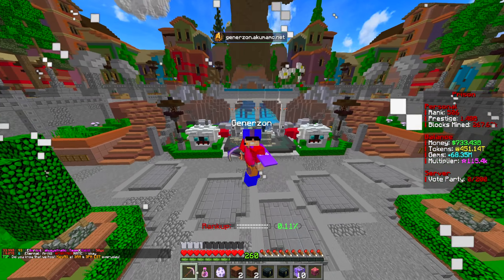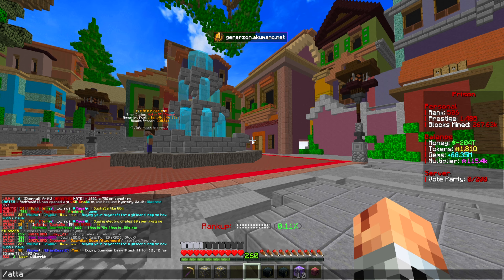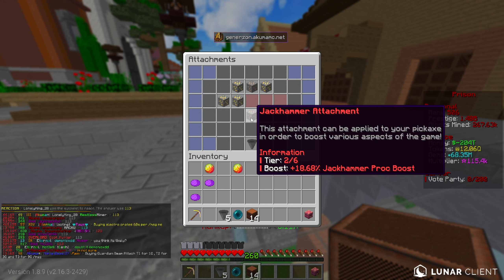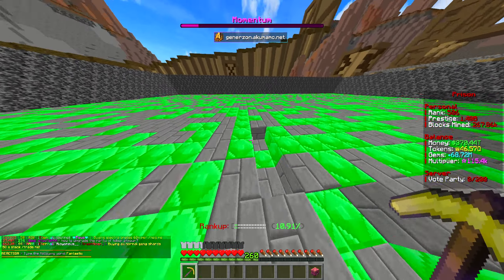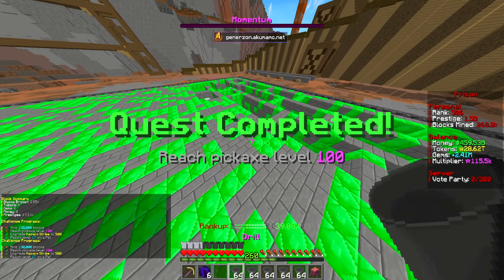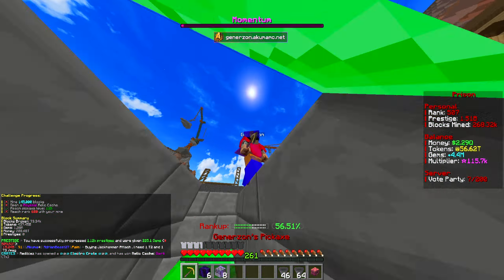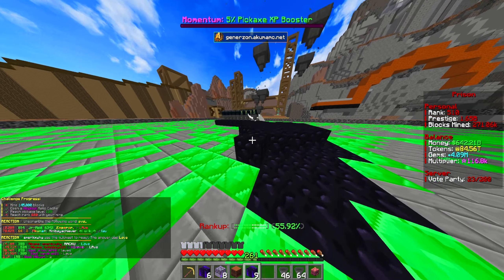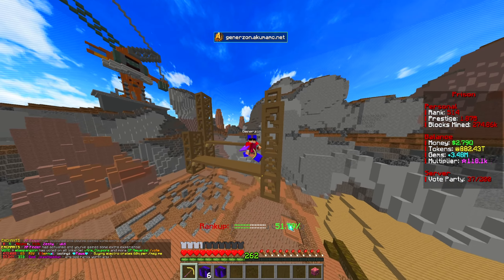My PICKAXE has the MAX LEVEL PRESTIGE ENCHANT in MINECRAFT: PRISONS?! | Minecraft OP PRISON #13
AkumaMC is a 1.8, 1.12, 1.17, 1.18, 1.19, 1.19.1 and BEDROCK OP Minecraft Prisons Server with a BRAND NEW #1 LAUNCHING SOON! You can connect and play through this brand new season from fresh right now!